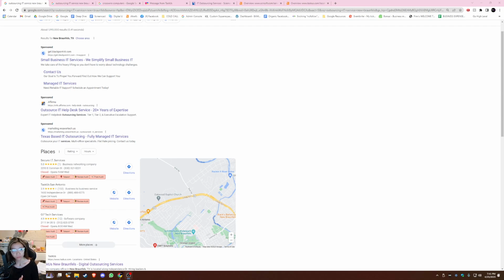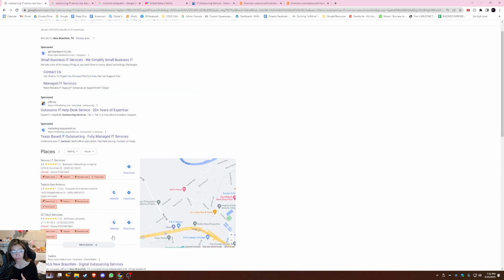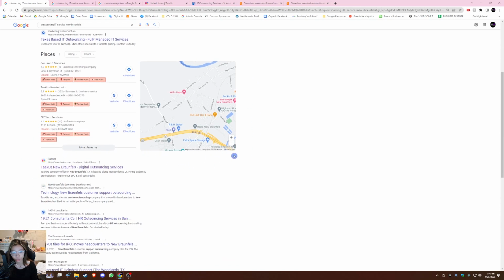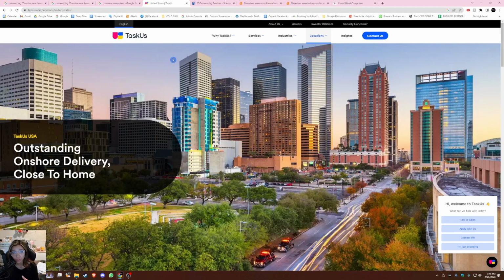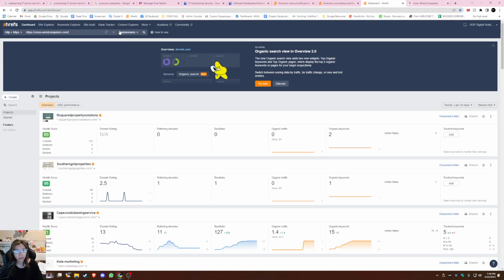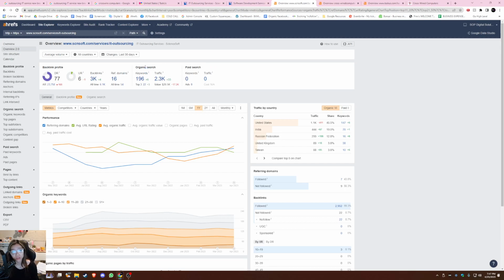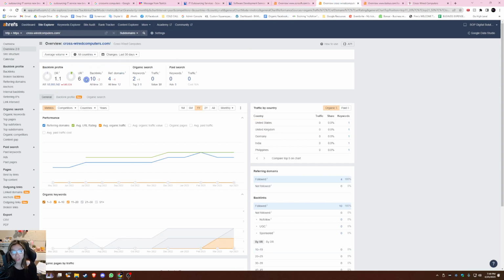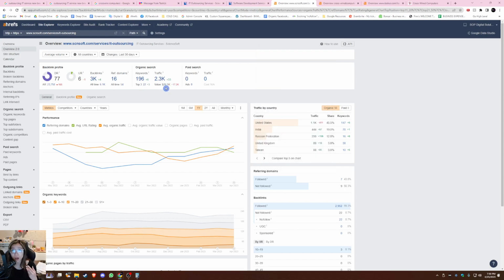Cross-wire Computers | Outsourcing IT New Braunfels TX